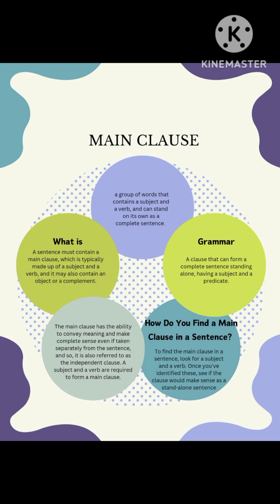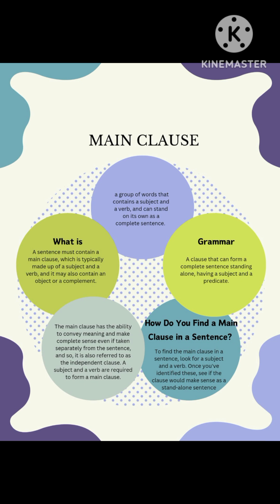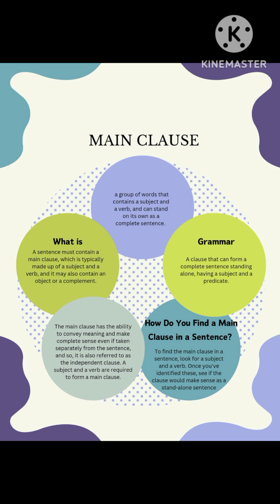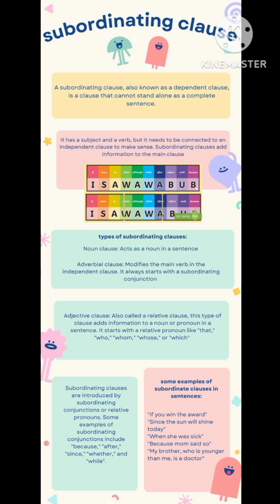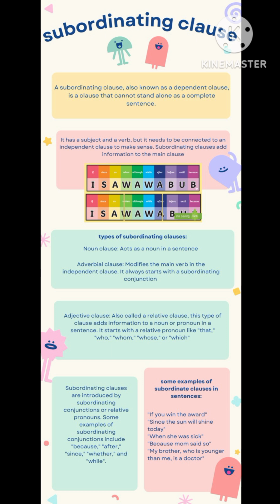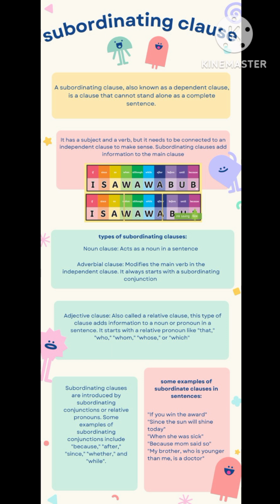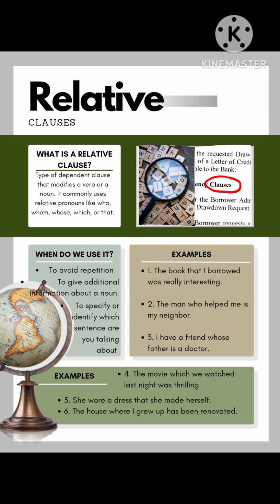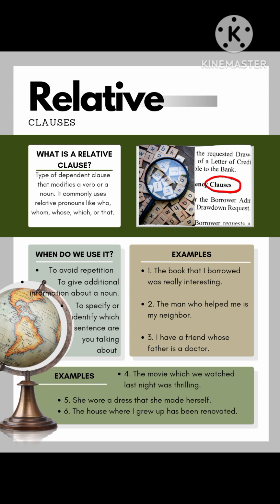Types of clauses (seen on class)